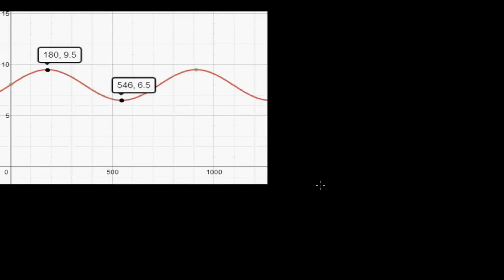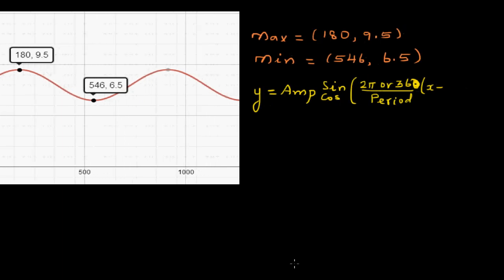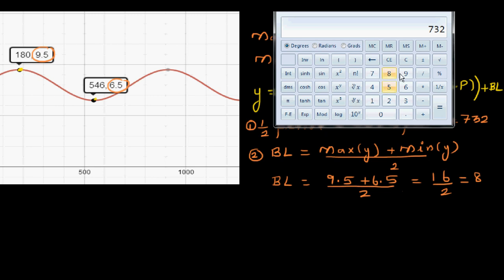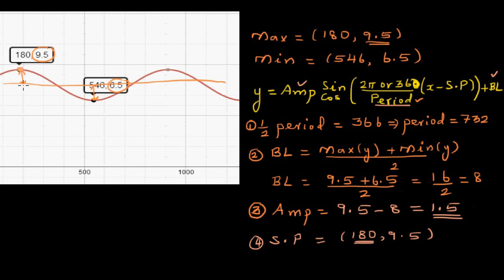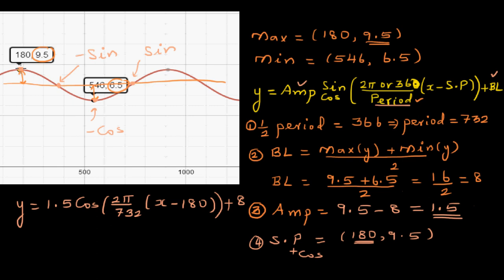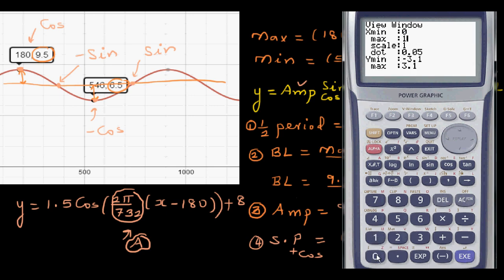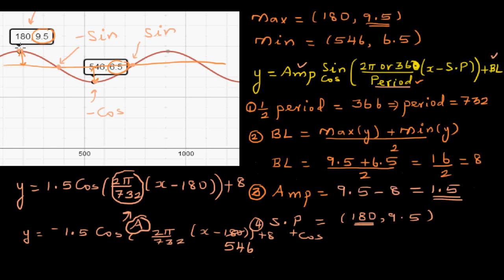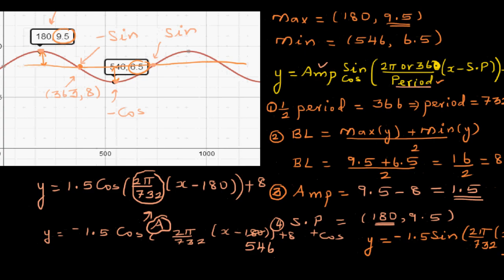Writing equation of a trigonometric graph from a given graph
In this video I have shown how to write the equation of a trigonometric graph using a formula